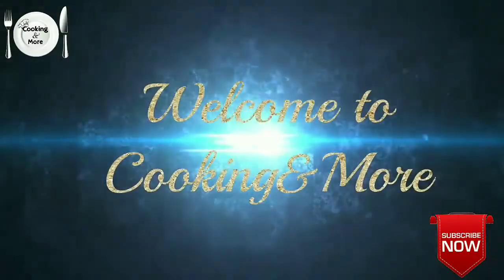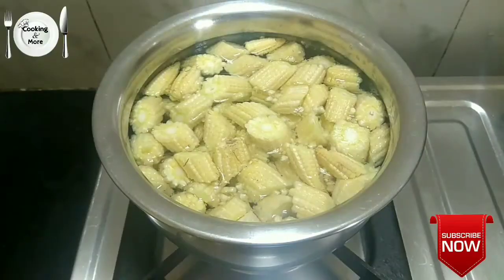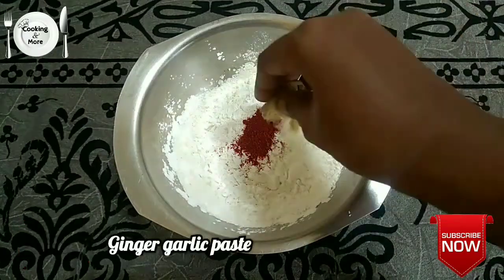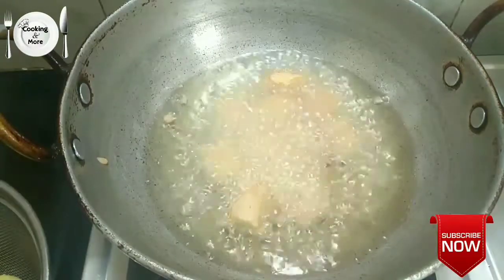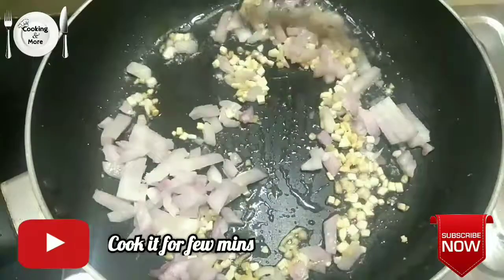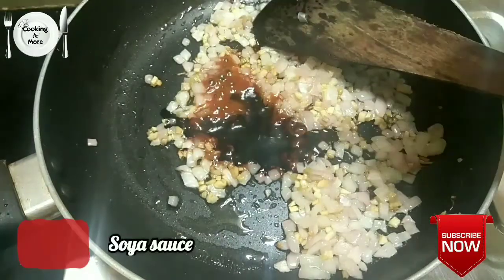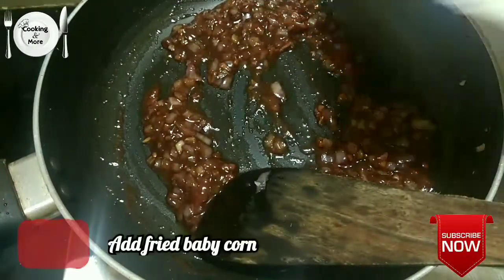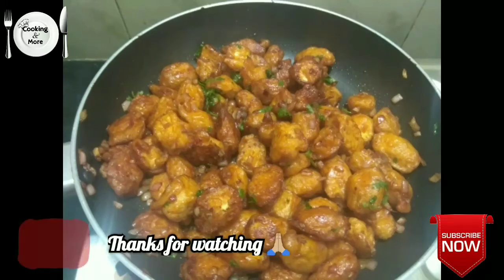Baby corn Manchurian in Tamil / பேபி கார்ன் மஞ்சுரியன்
Ingredients List:

Baby Corn - 10 to 12

For Sauce:
Garlic - 1 1/2 tsp
Vinegar / lemon juice - 1/2 tsp
Tomato Ketchup - 1/4 cup
Spring onions for garnish